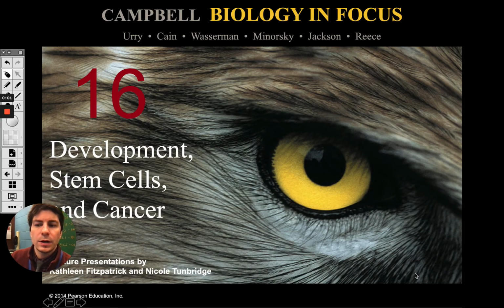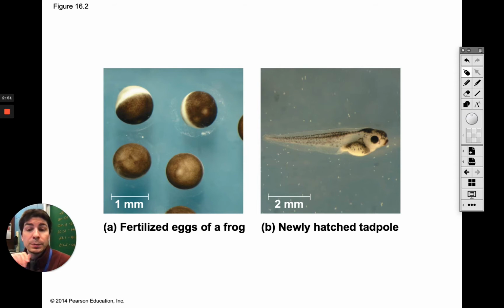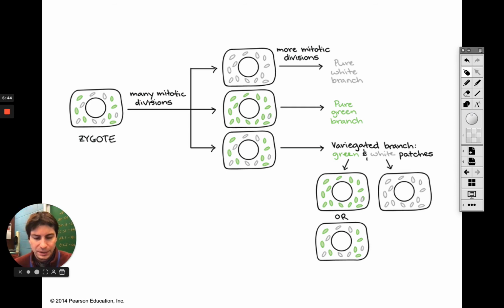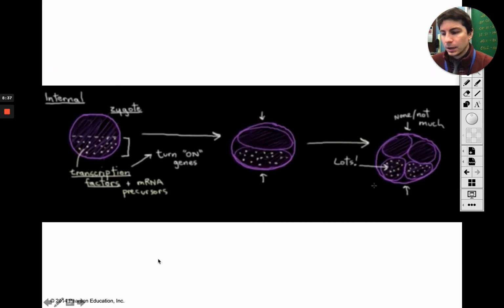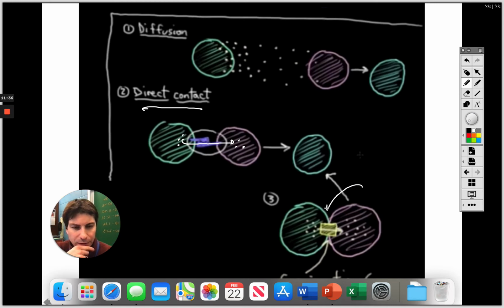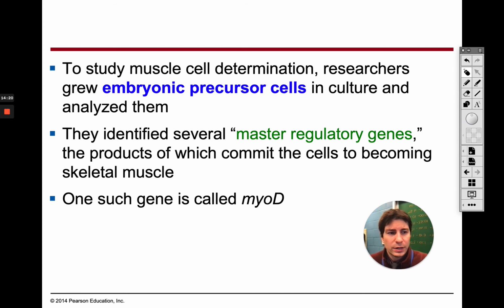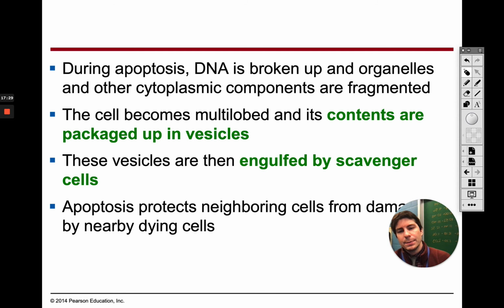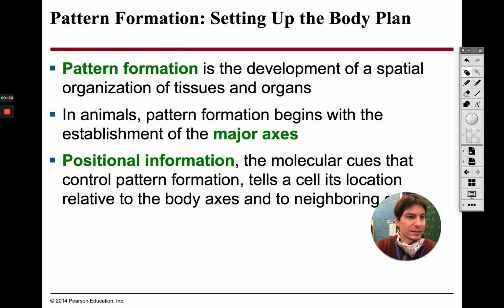AP Biology #63 - Cytoplasmic Determinants and Cell Differentiation